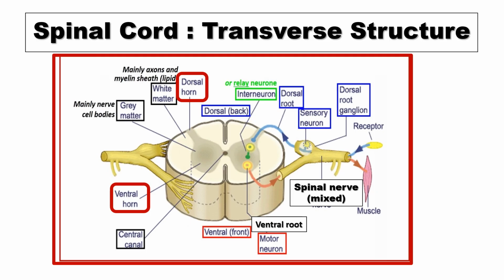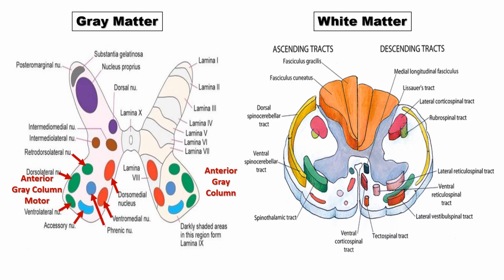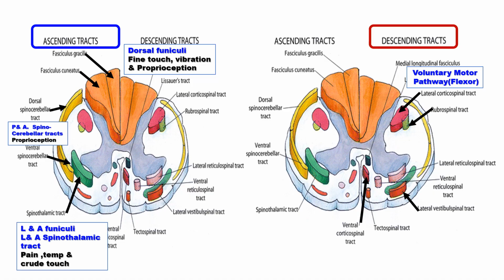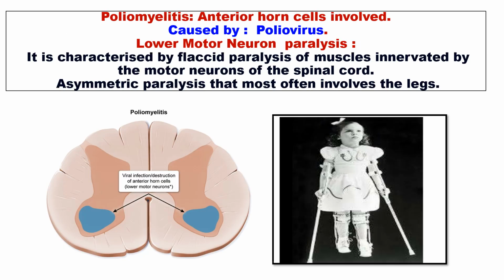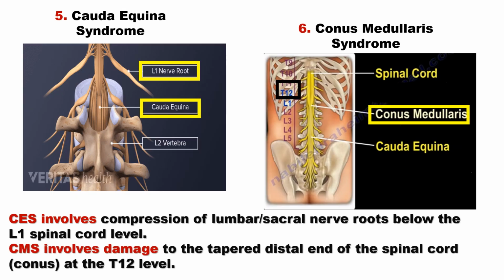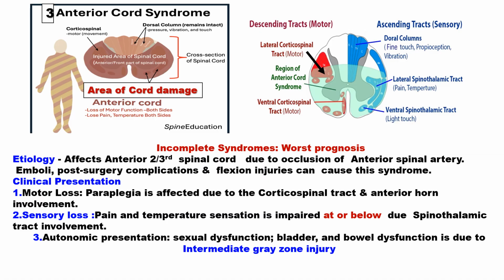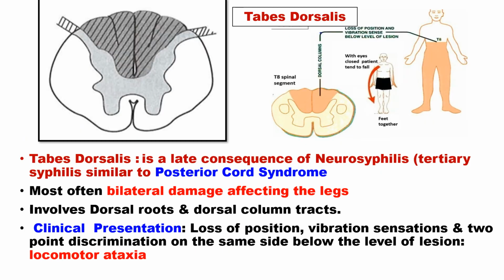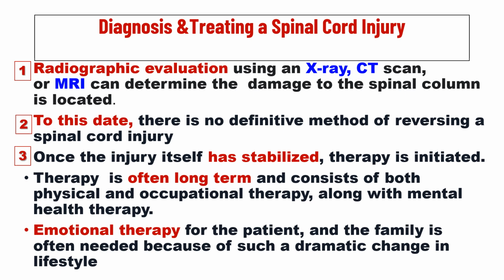Spinal cord clinical correlation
injuries of spinal cord (complete & incomplete)